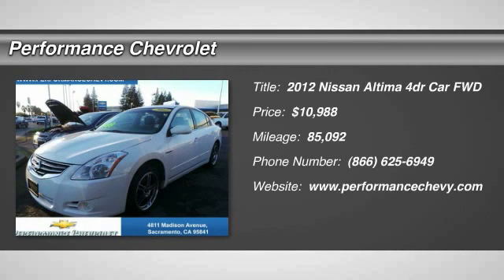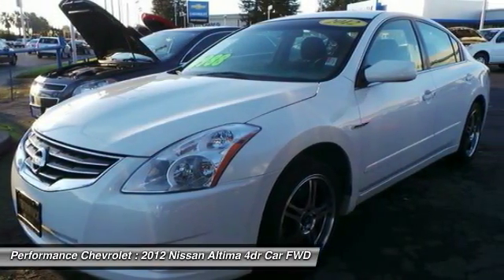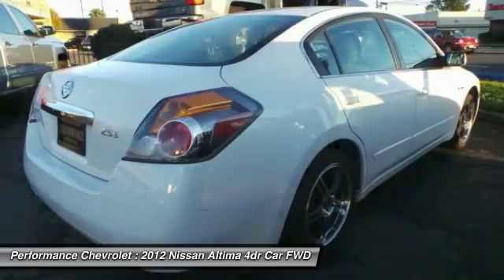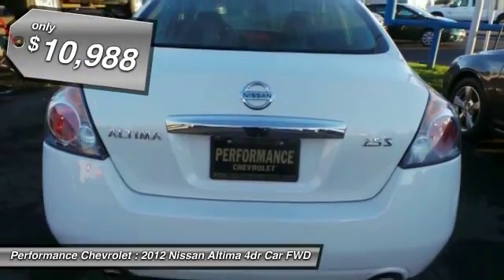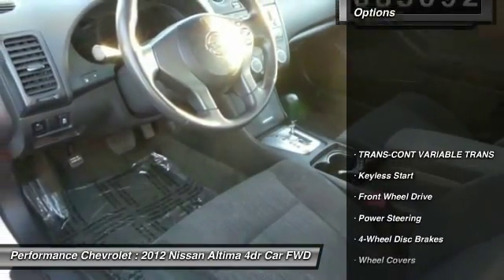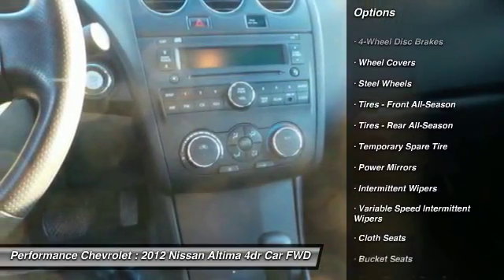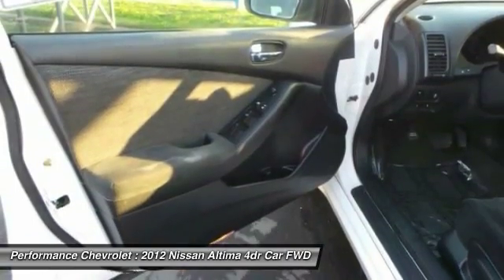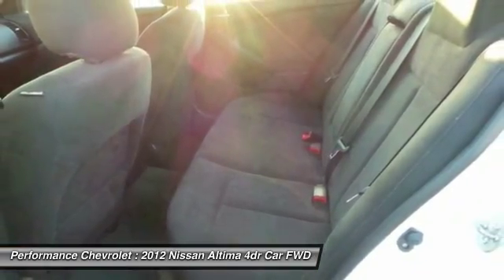2012 Nissan Altima Sacramento CA, Roseville CA, Elk Grove CA 0013954R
As your trusted Sacramento Chevy dealer, Performance Chevy proudly offers an incredible selection of new Chevy models & used cars for sale.

Performance Chevrolet
4811 Madison Avenue

* Currently held at our Lincoln Dealership! 706 Lincoln Blvd, Lincoln. lincoln-automall.com *32.0 MPG! Keyless Start, Keyless Entry, and Tire Pressure Monitors. This Nissan Altima 2.5SL has a great looking Winter Frost Pearl exterior! Our pricing is very competitive and our vehicles sell quickly. Please call us to confirm availability and to setup a time to drive this Altima! We are located at: 4811 Madison Avenue, Sacramento, California 95841. Sale price plus government fees and taxes, any finance charges, any dealer document preparation fees, and any vehicle emissions testing charge.